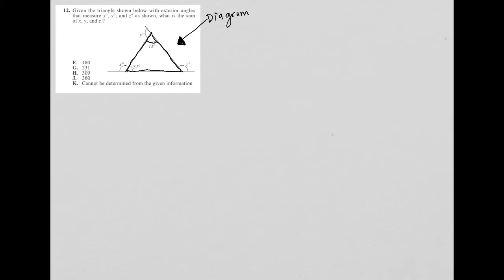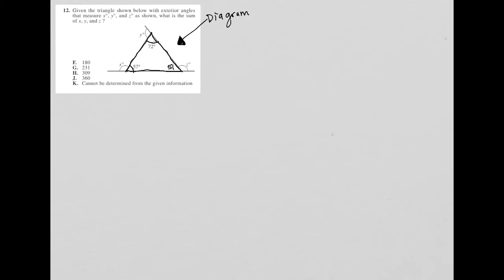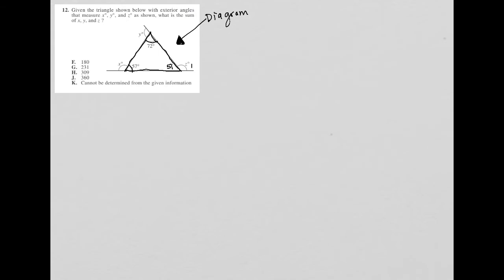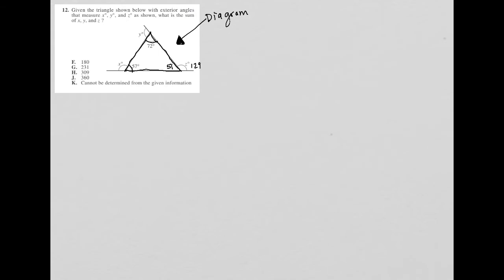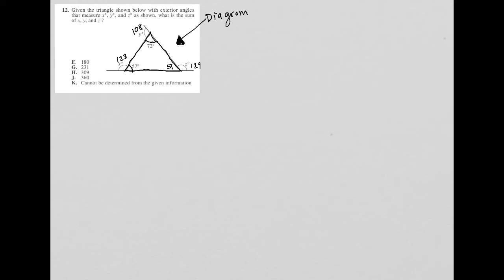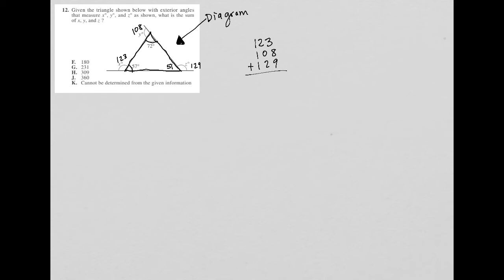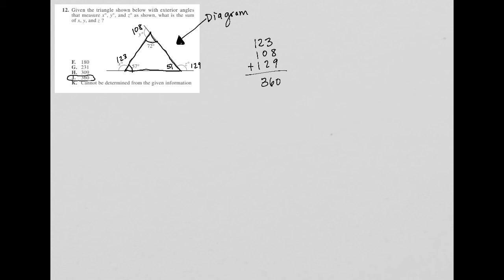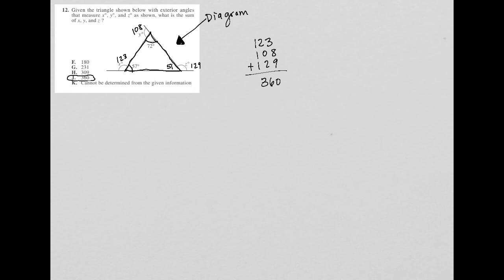Given the triangle shown below with exterior angles that measure x degrees, y degrees, and z degrees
2011/12 Official ACT question 12:

Given the triangle shown below with exterior angles that measure x degrees, y degrees, and z degrees as shown, what is the sum of x, y, and z ?